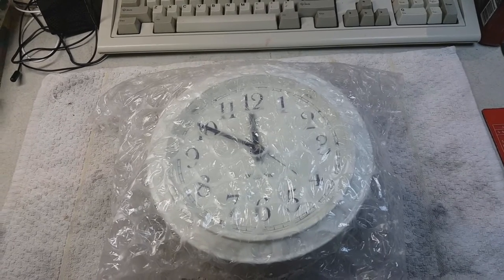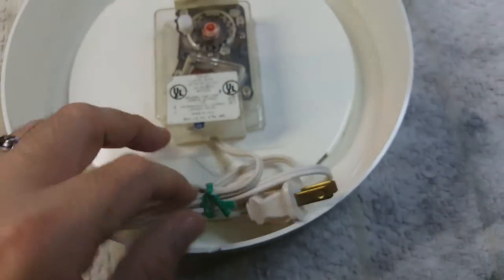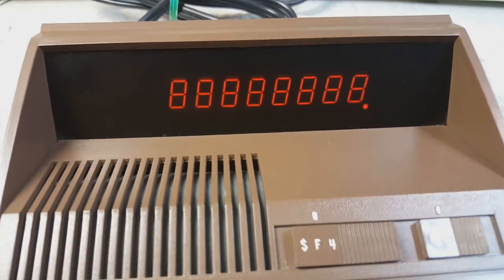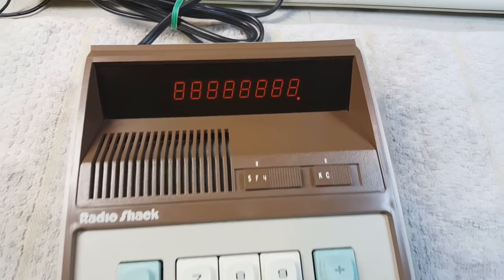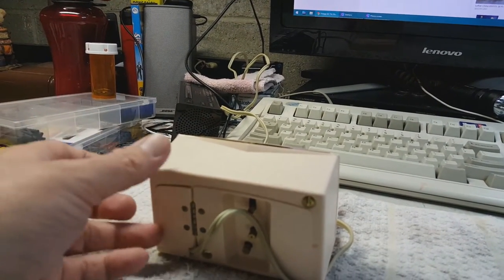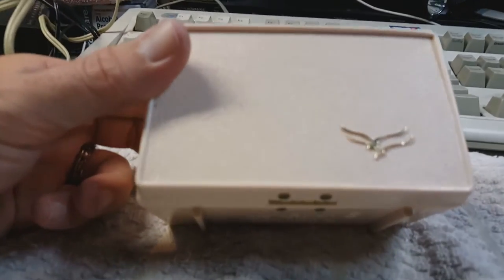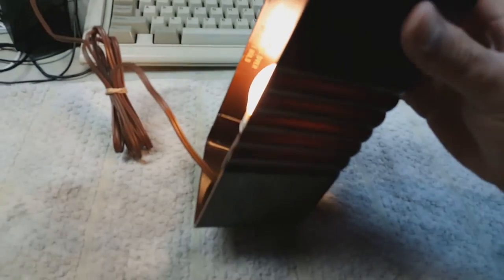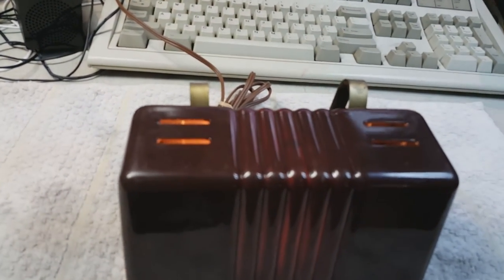Vintage Goodies From Madness832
We received a goodie package with some really cool items, all of which are vintage.  Check out the video.